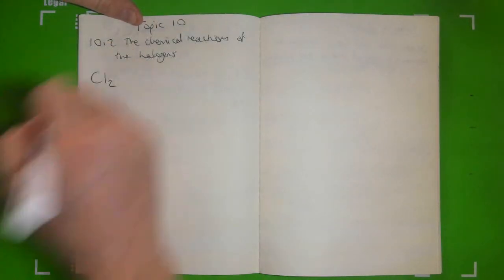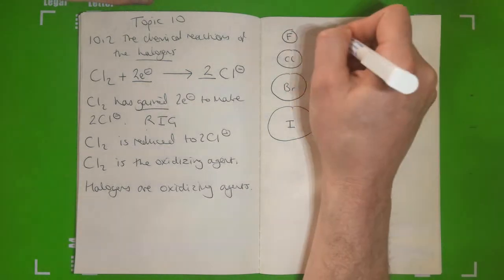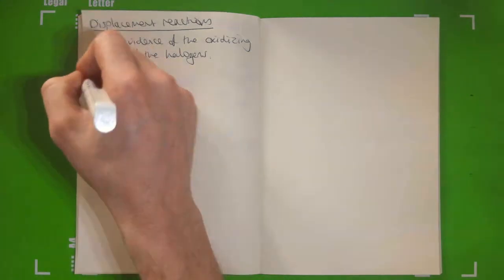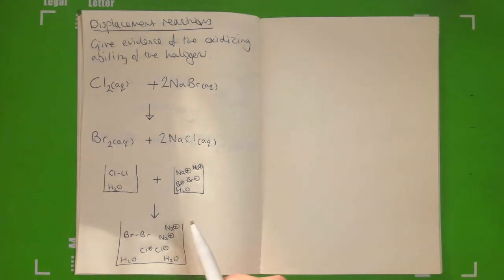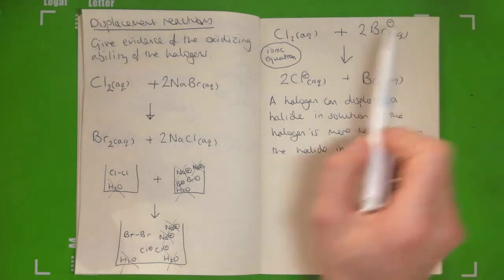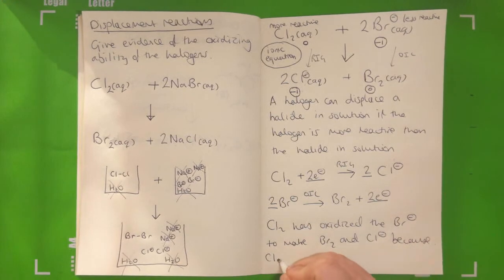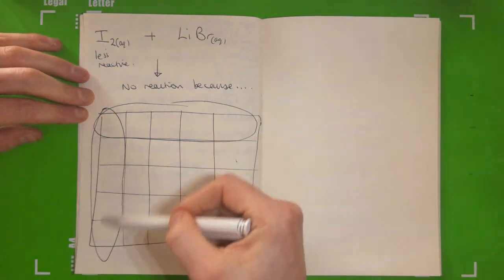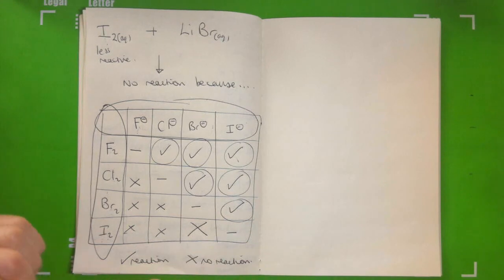10.2 The chemical reactions of the halogens